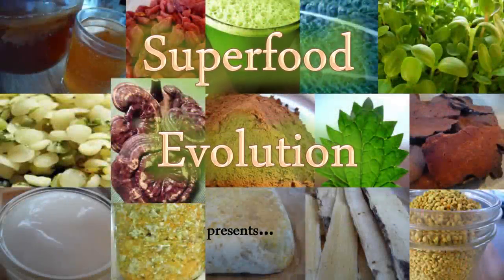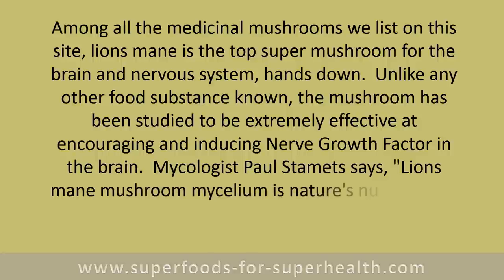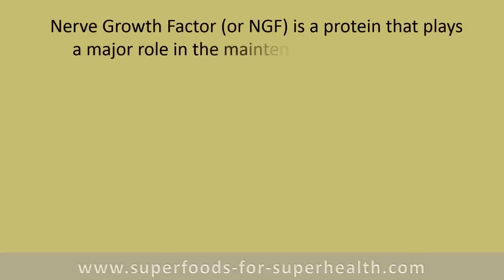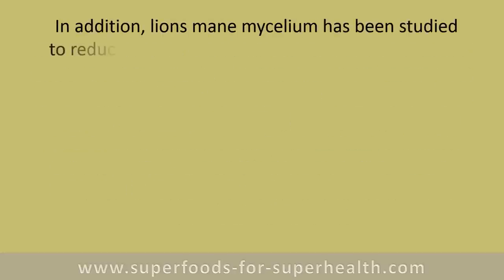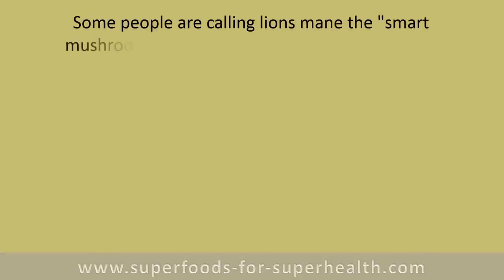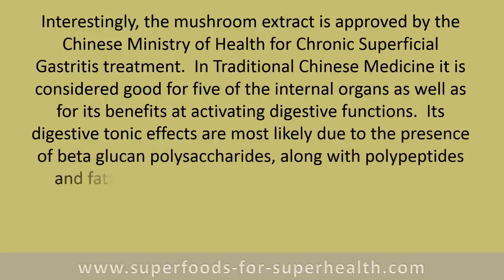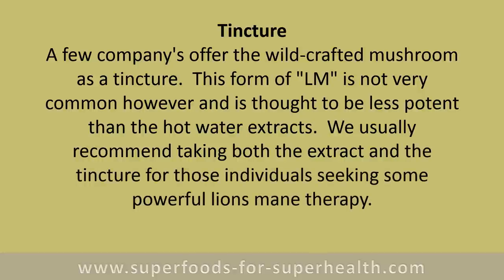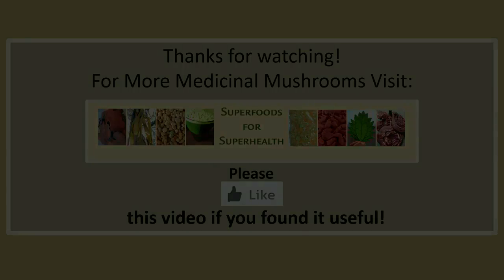Lions Mane Mushroom, May Help Stimulate and Improve Brain Function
Lions mane is top among the medicinal mushrooms for its potential enhancement of brain and cognitive function.  Learn more about this edible mushroom variety that may help with neurodegenerative disorders and more...

Recommended Suppliers
Aloha Medicinals, Certified Organic Lion's Mane, 90caps
Four Sigmatic, Elixir Mix w/ Lion's Mane Mushroom, 20-packets
Sun Potion, Lion’s Mane Powder, Organic, 3.5oz
Terrasoul Superfoods, Organic Lion's Mane Mushroom Powder, 5.5oz
Myriad Mycology, Lions Mane Mushroom Powder, 16oz
Host Defense, Lion's Mane Mushroom Powder, Organic, 3.5oz